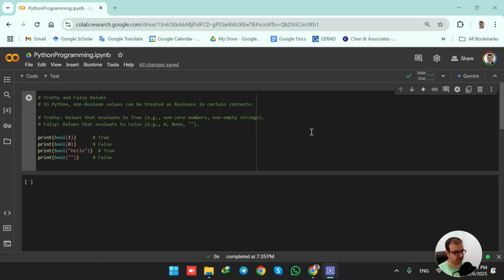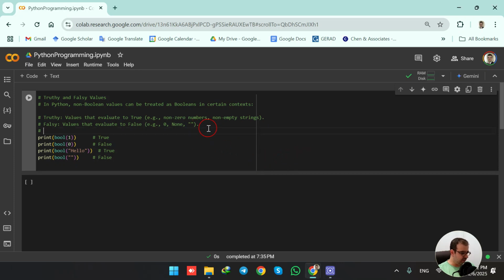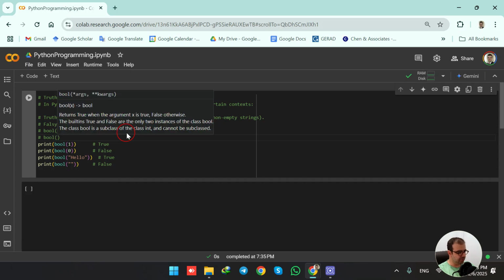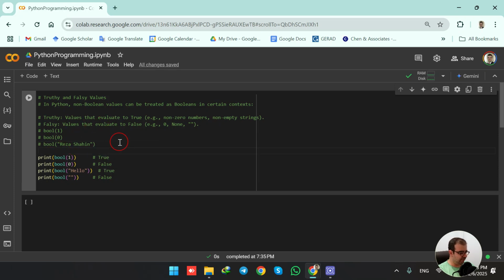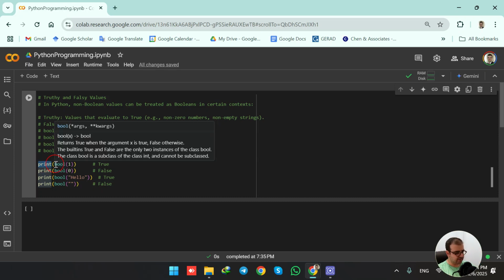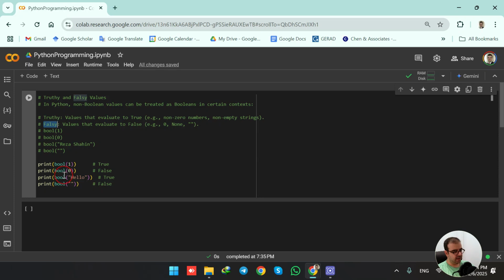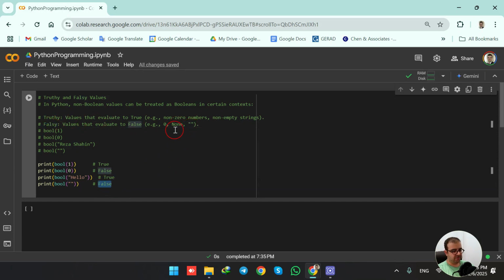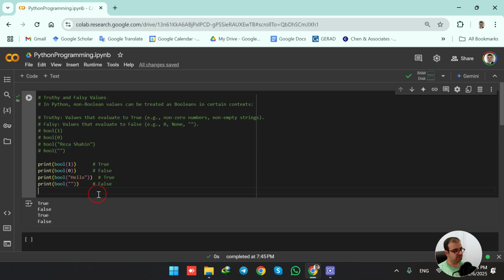Python Project Series #33: Truthy and falsy values in Python